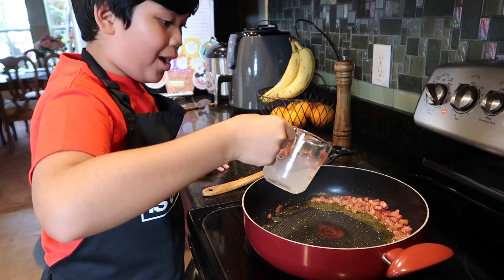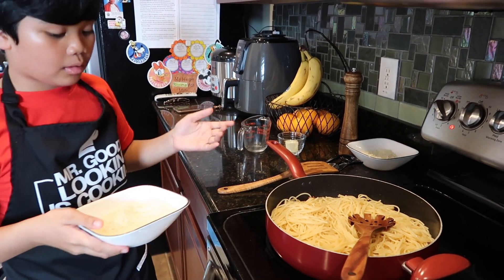Chef David Cooks Cacio e Pepe